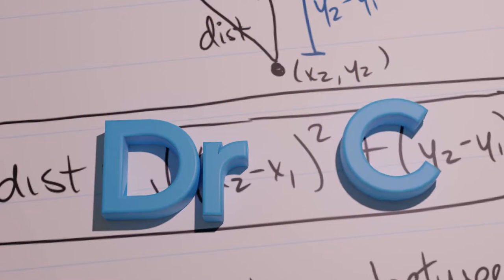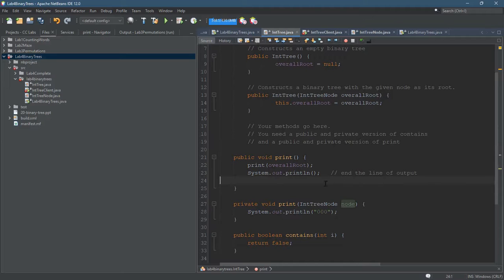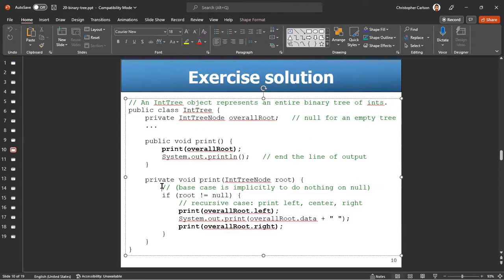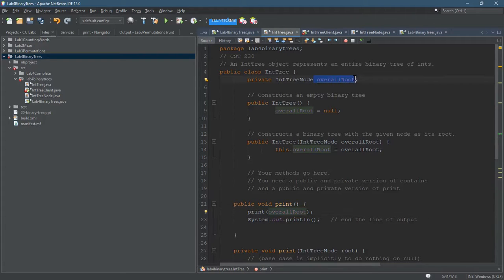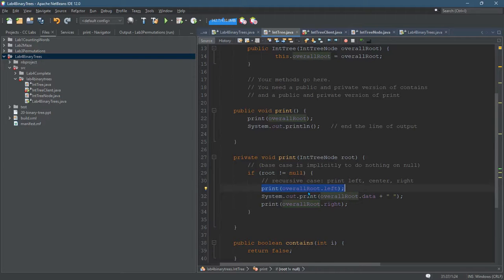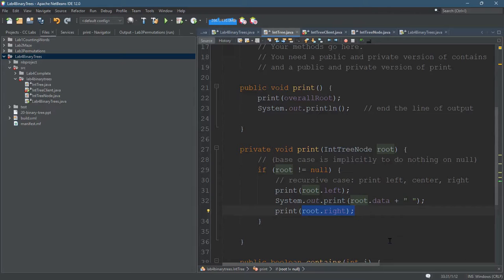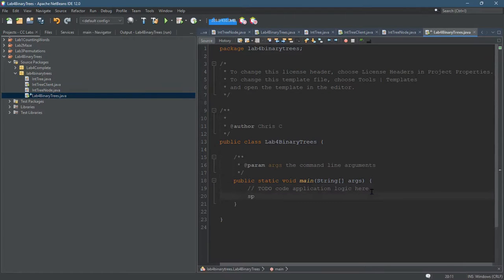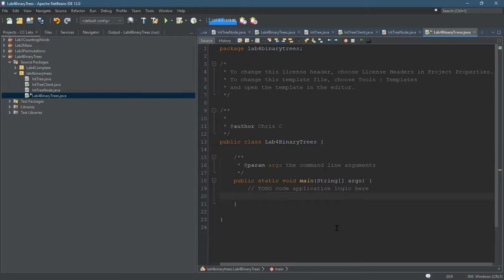CS260 = Lab 4 = Print Method = Part 4